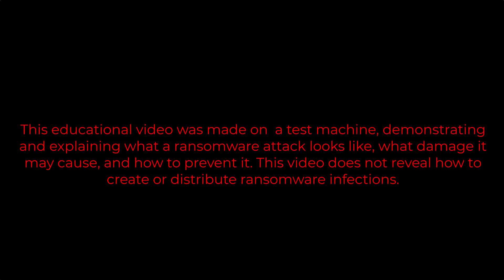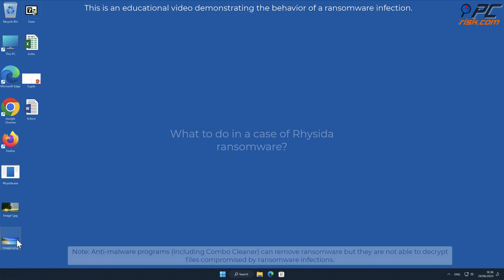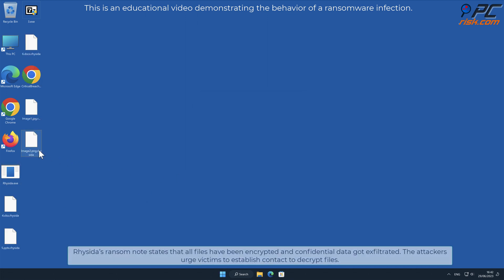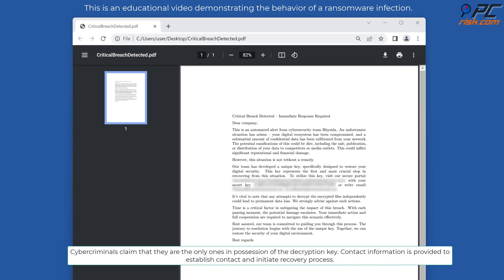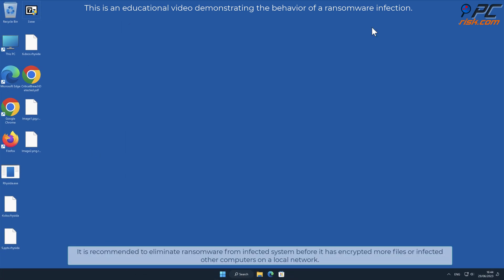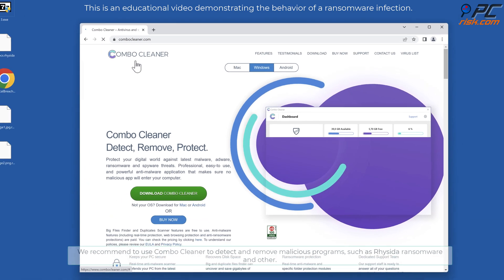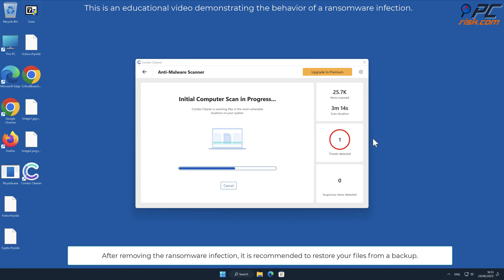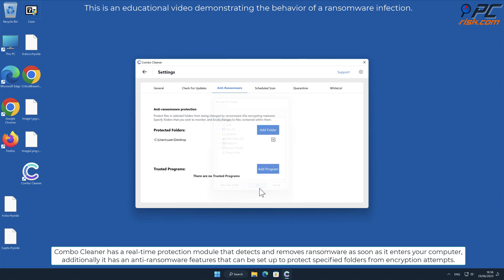Rhysida ransomware (.rhysida virus). How to remove?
Video showing what to do in a case of Rhysida ransomware.